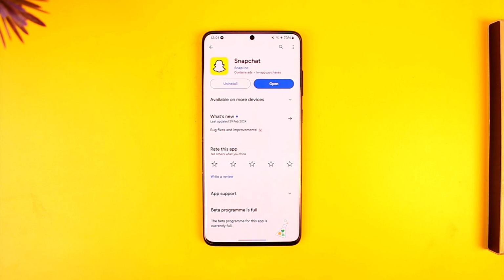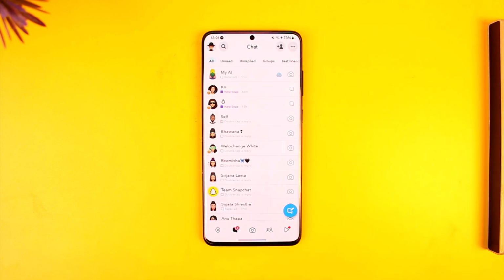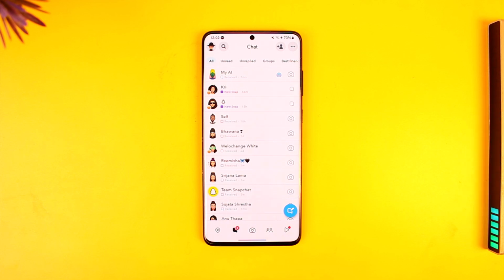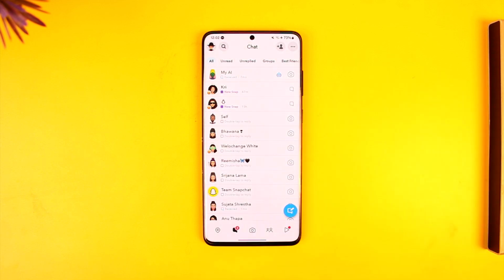How to Add Best Friend on Snapchat !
In this tutorial video, I will quickly guide you on how you can add best friends on Snapchat. So, make sure to watch this video till the end. We try to be responsive to as many questions as possible.

► Chapters:
0:00 Introduction
0:11 Add Best Friend
1:05 Conclusion